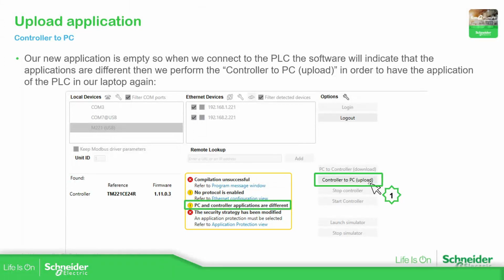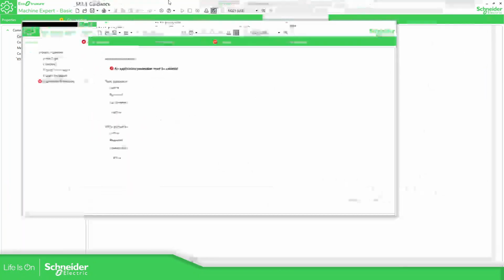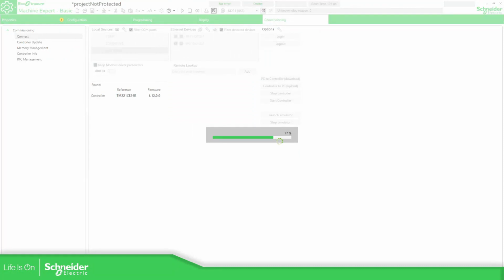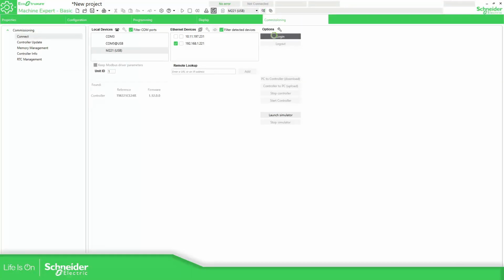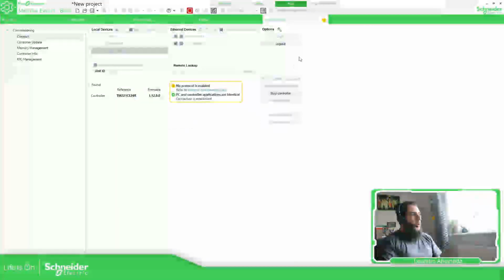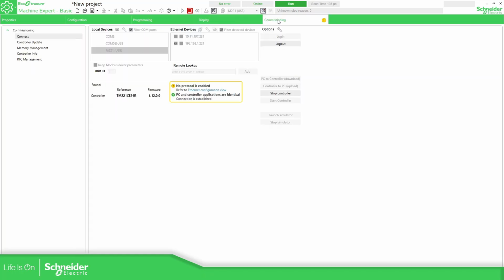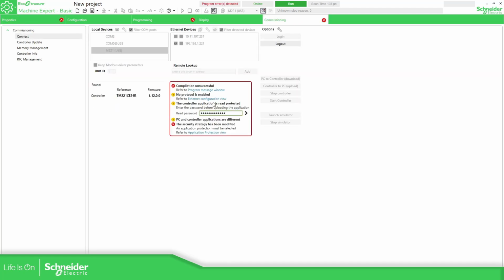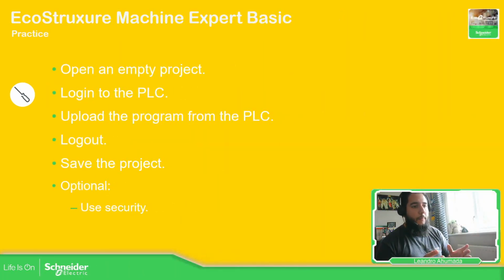Training - M221 - M3.7 Upload Application